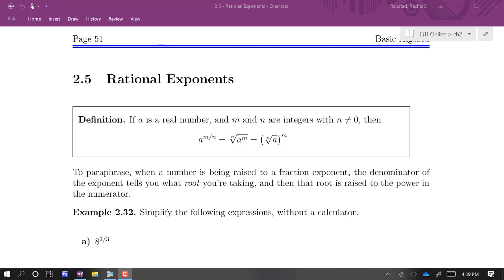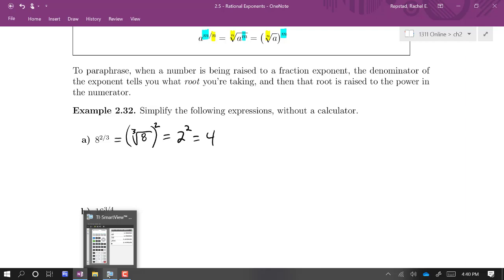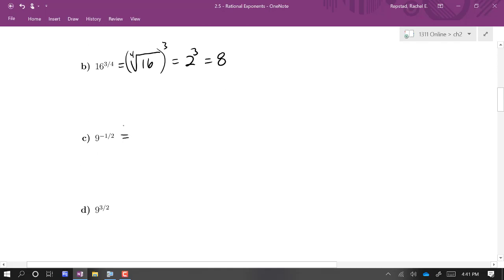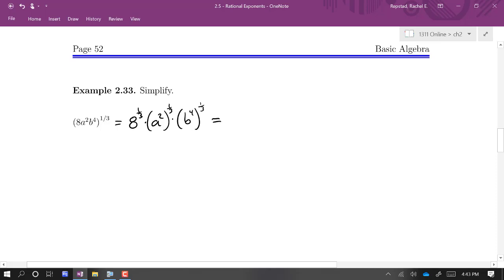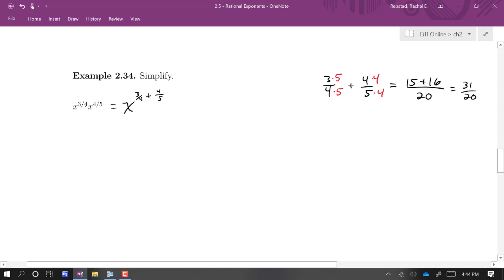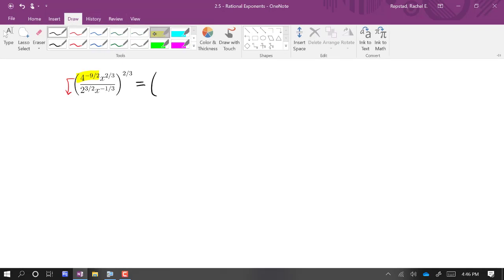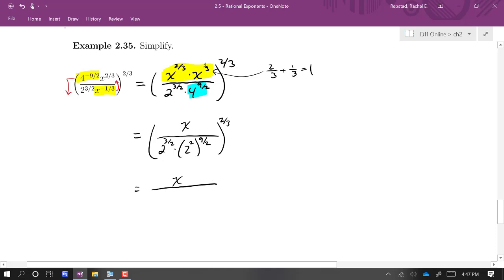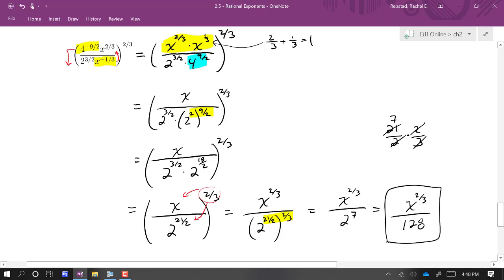MAT-1311 - 2.5 - Rational Exponents